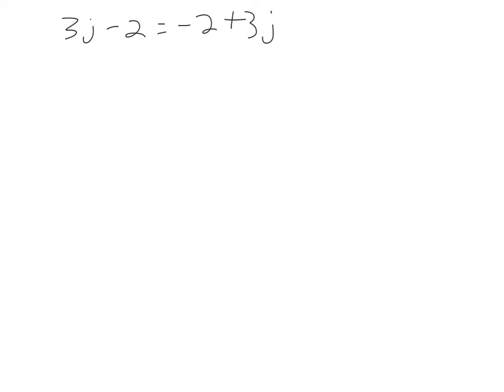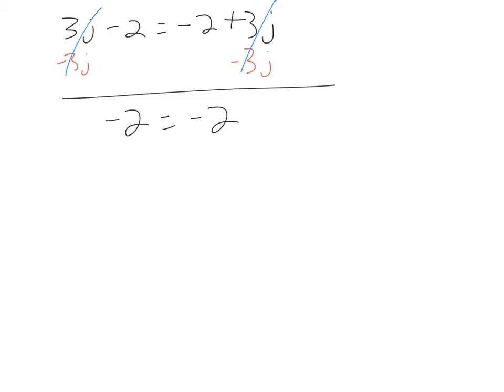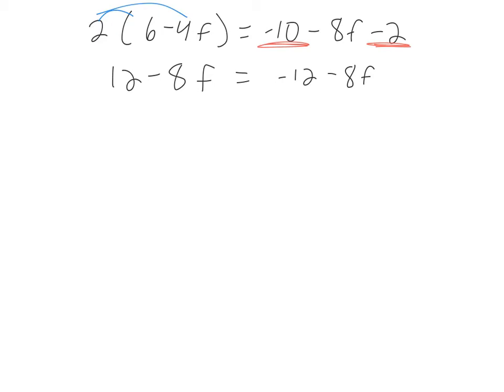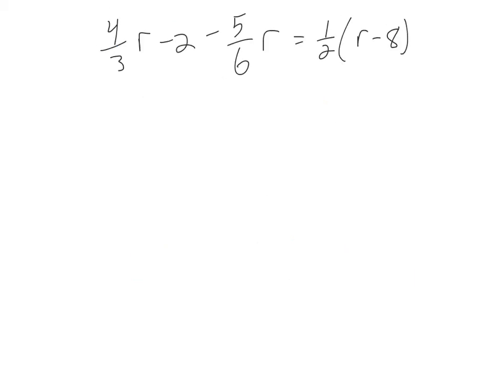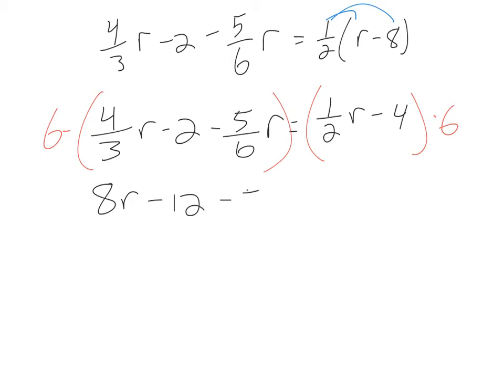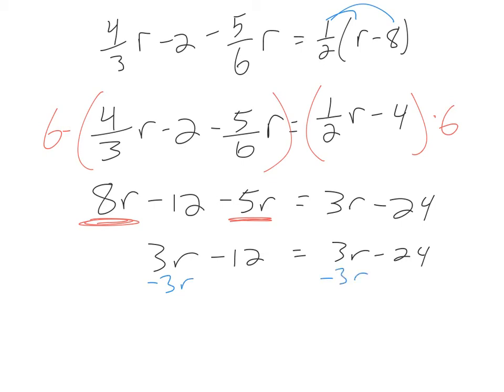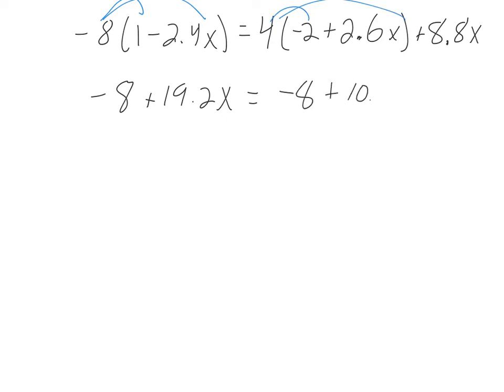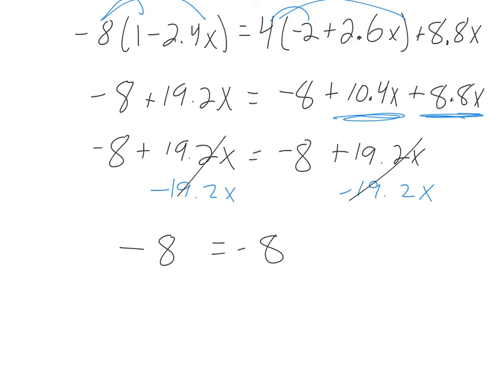Linear Equations 15-18